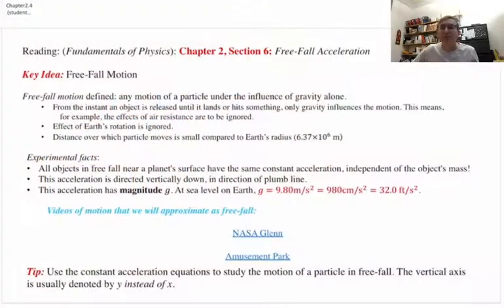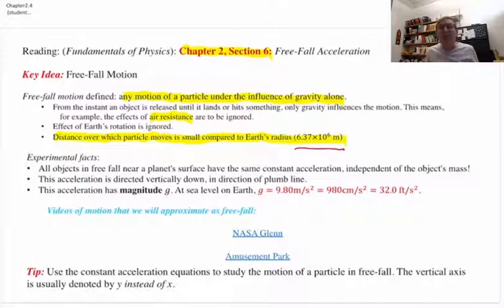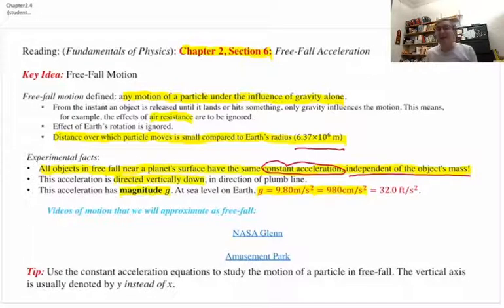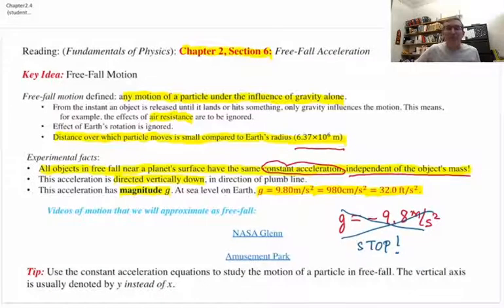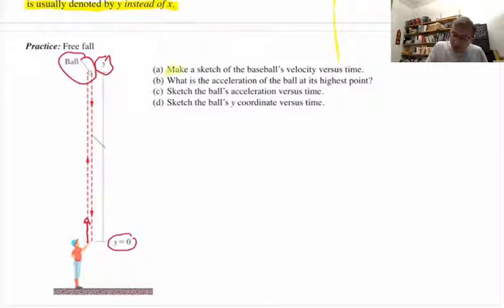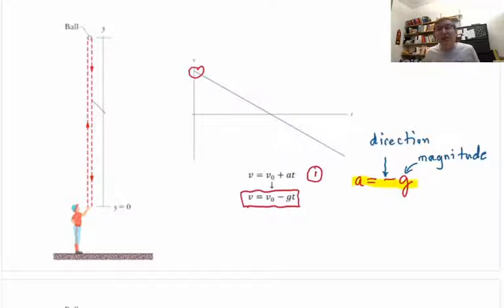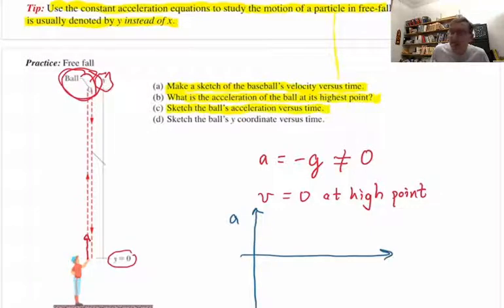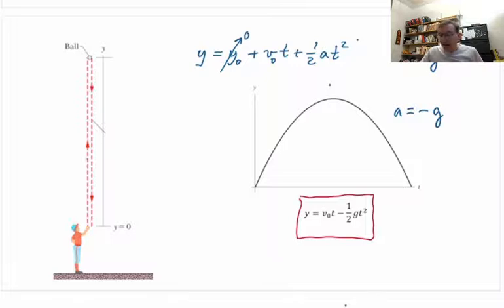Video Lecture 2.4: Chapter 2, Section 5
Watch this video for class discussion on Thursday, Sep. 3